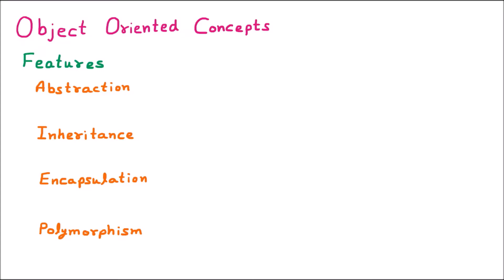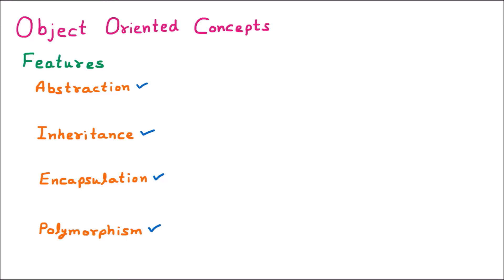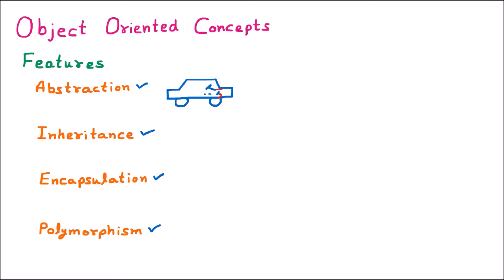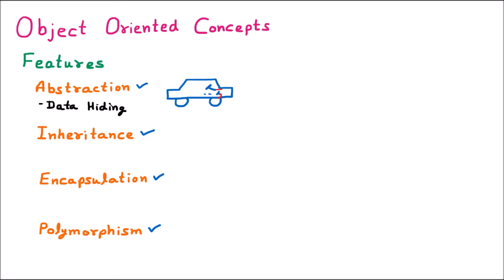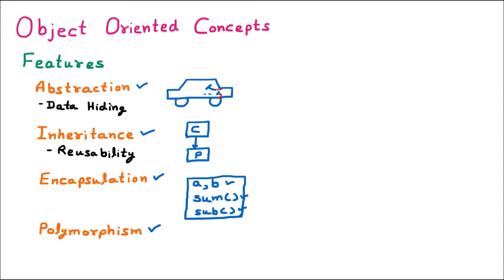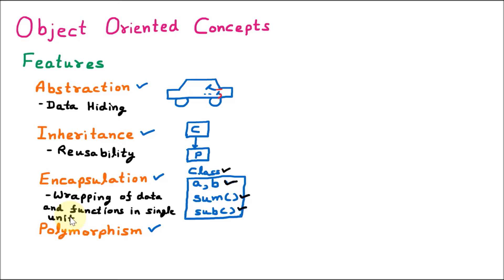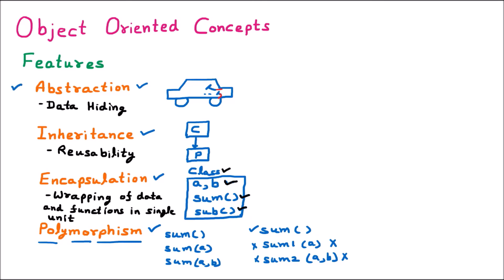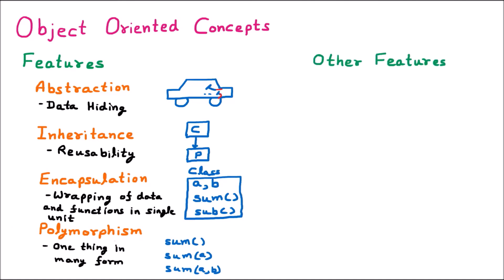Object Oriented Programming Concepts | OOPS Concepts | Features of OOP | VB.Net